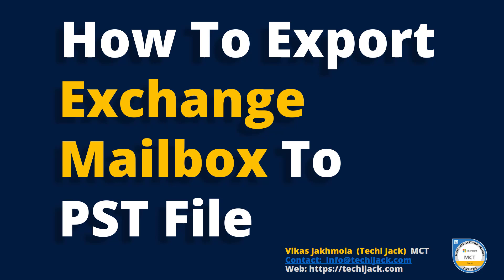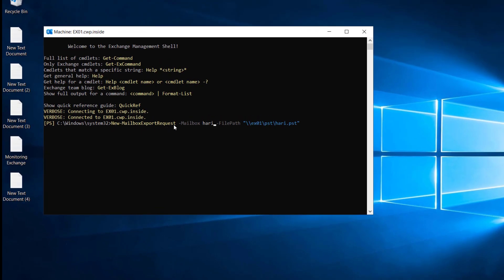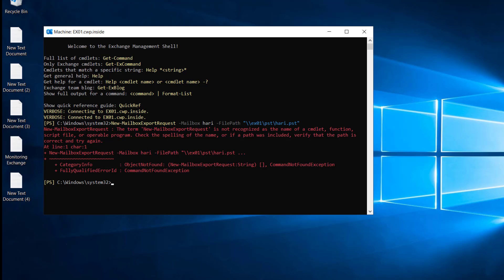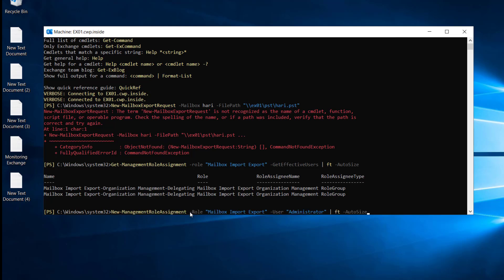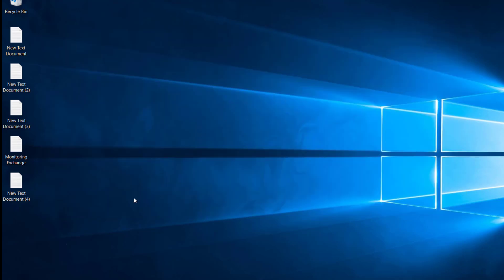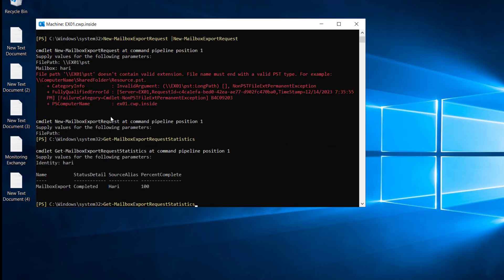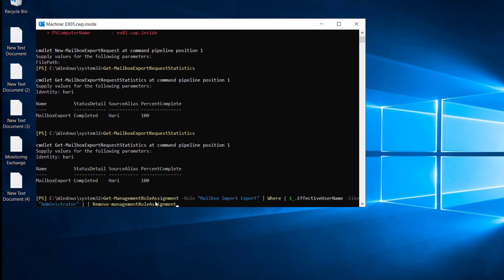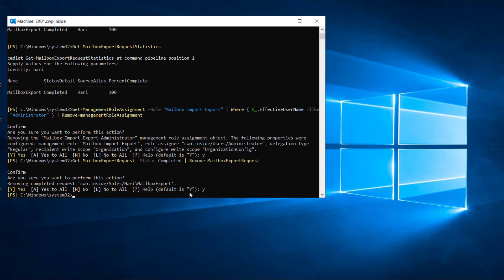How to Export Exchange Mailbox To PST File - Techi Jack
Description: In this Exchange Server Tutorial of the Youtube Channel Techi Jack, you will see how to export a mailbox to pst file in Exchange Server 2019.

If you want to export the exchange mailbox to the pst file first of all you need to set the mailbox import export permission for the admin user so that he can perform the task.

If you do not have the right Role assigned to the mailbox import export you will get an error New-MailboxExportRequest is not recognized.

Therefore, this video demonstrates how to assign a mailbox import export permission to the administrator and export the mailbox to the PST file.

After exporting the mailbox to the PST file, we will also remove the admin role group permission and export request as well.

I assure you that, after watching this video completely. You will successfully export the user mailbox to the PST file.